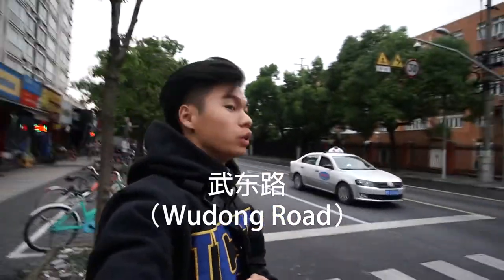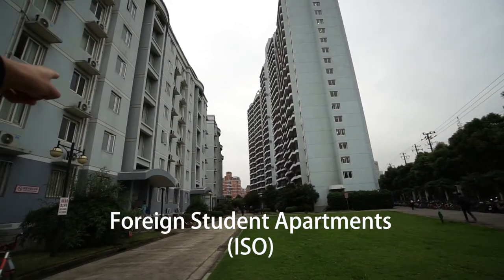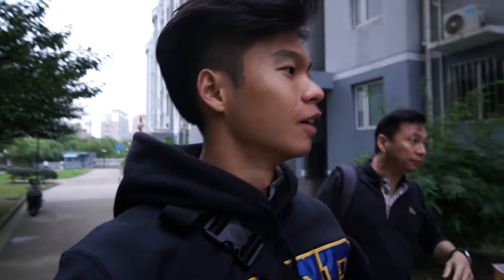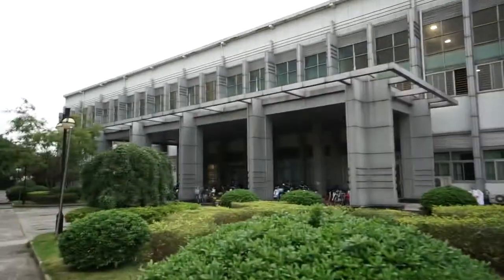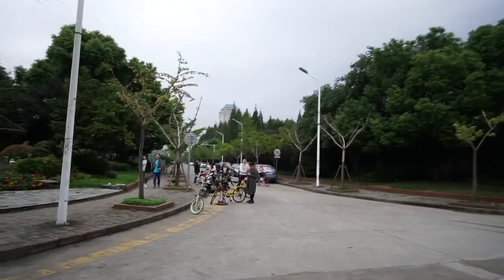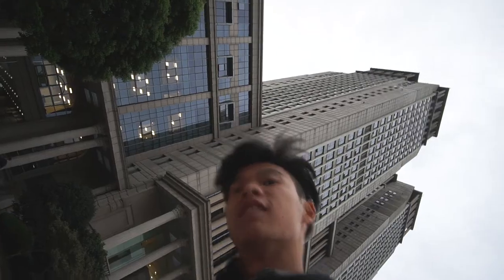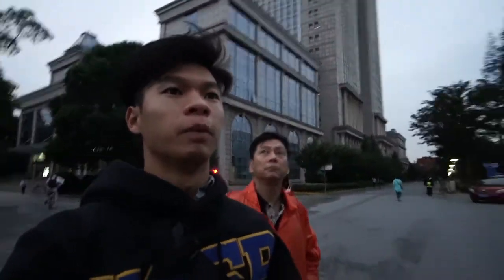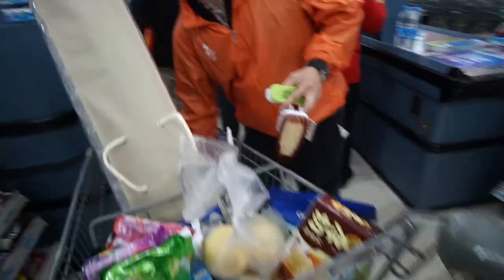Fudan University's Amazing Campus!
Study a-Vlog, Episode 14
Since my dad was coming to visit me in Shanghai, I decided it would be a great opportunity to take you all with us on a comprehensive tour of Fudan Uni's Handan campus!